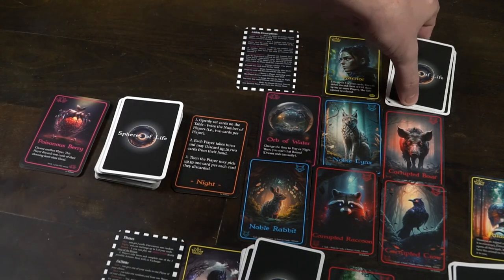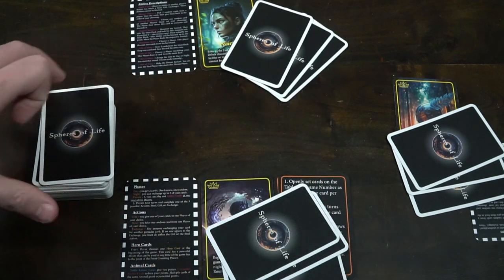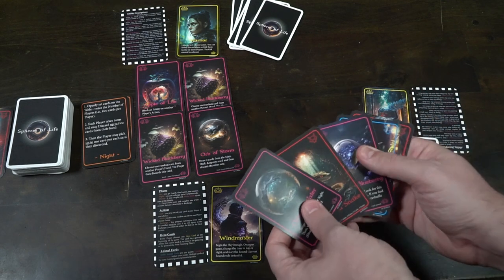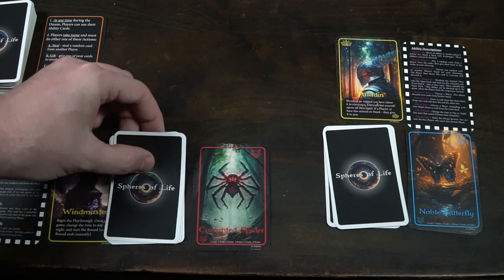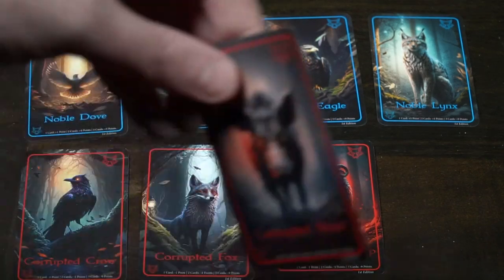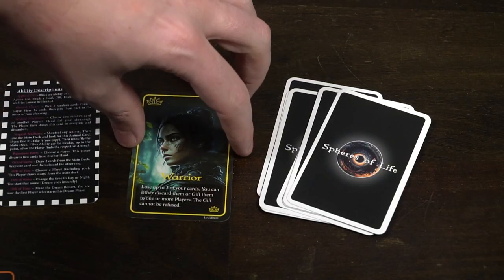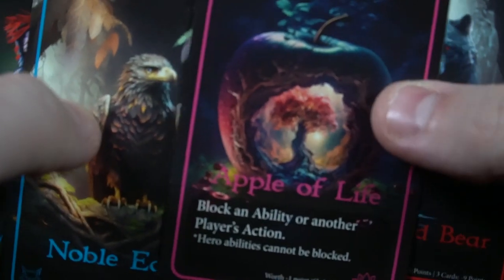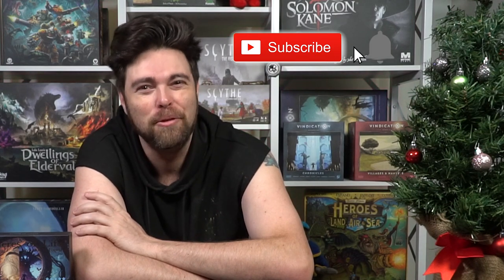Spheres of Life: Mythical Forest - Card Game Review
Spheres of Life Review by Unfiltered Gamer